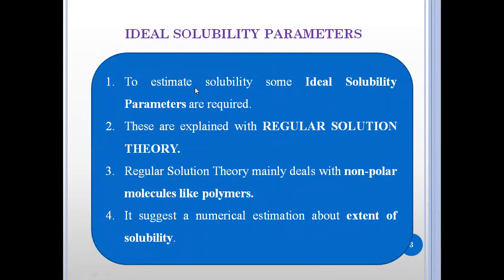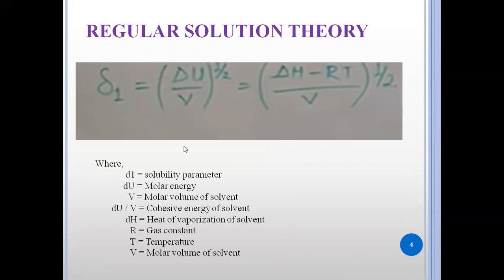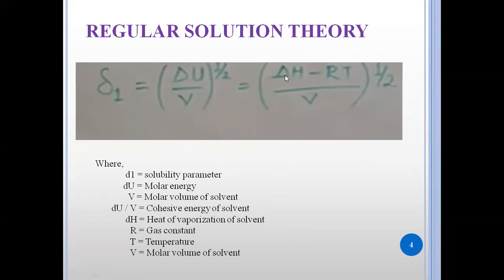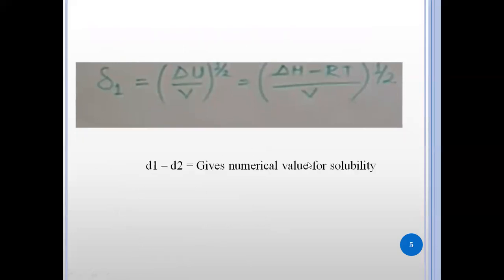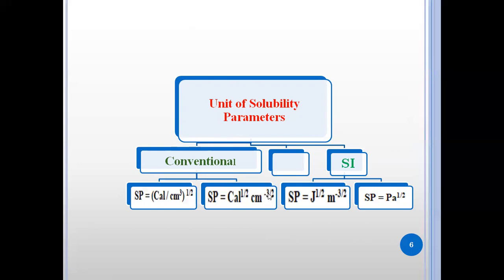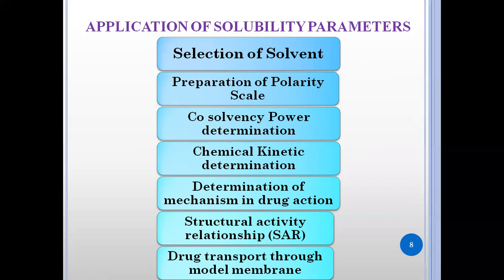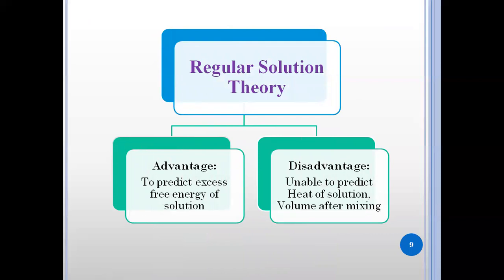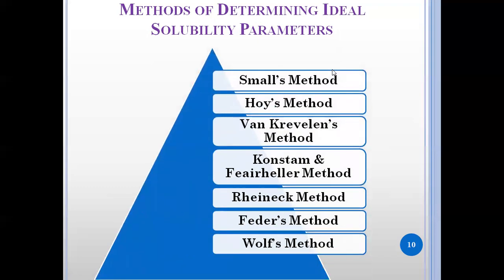IDEAL SOLUBILITY PARAMETERS (SOLUBILITY Part-2)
In this session we will come to know, what is Ideal solubility parameter?
Its units, applications, advantages, limitations and methods of determination.